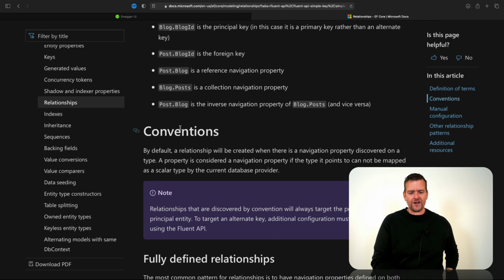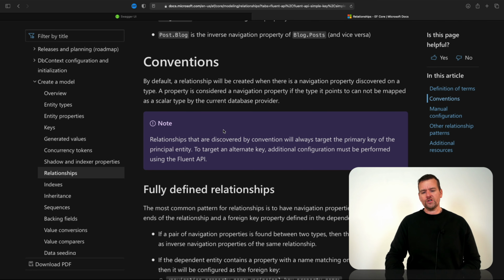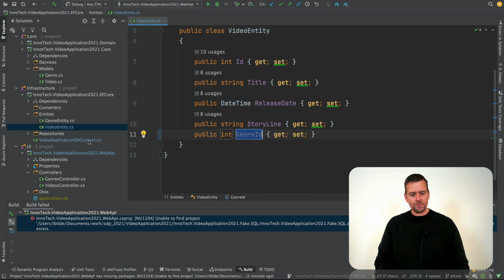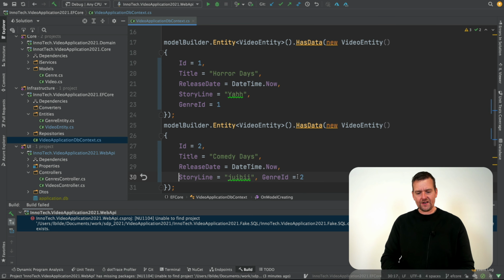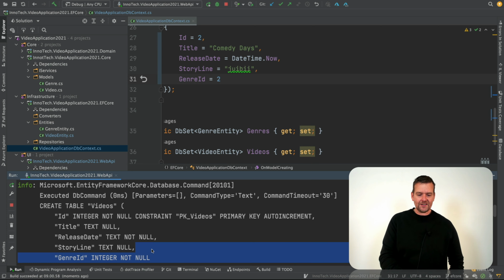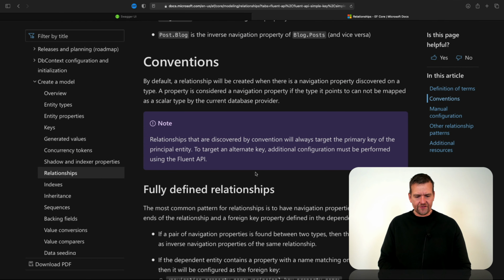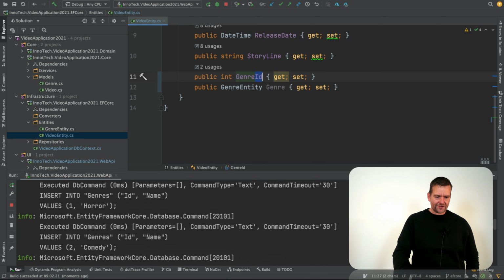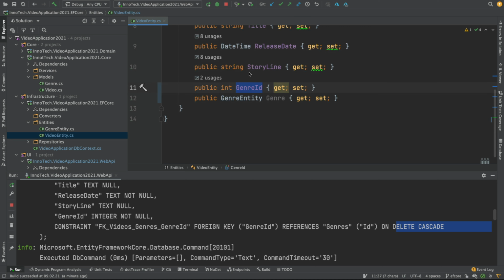DistributedProgramming2021 | S1P40 | EFCore add relation with MS Conventions